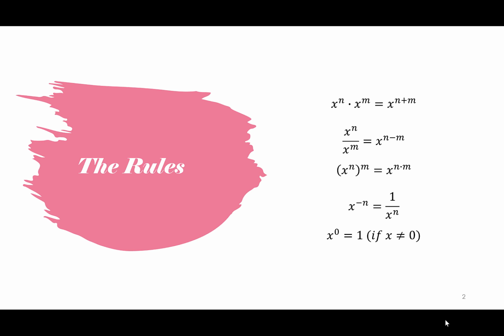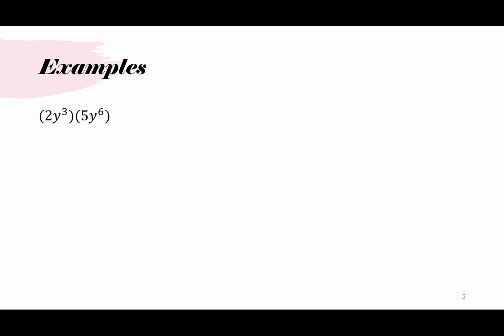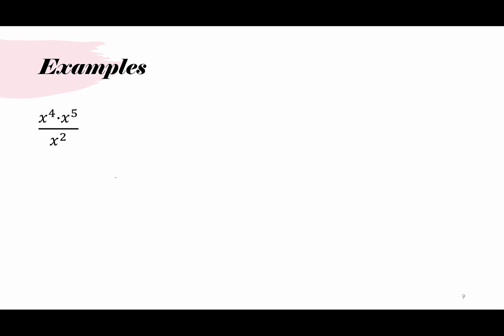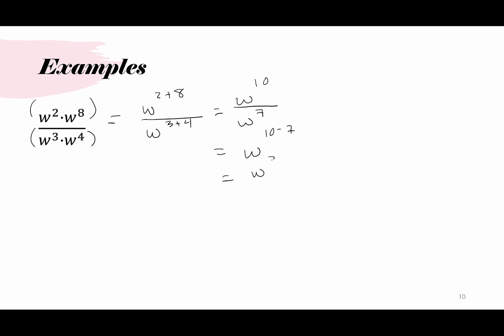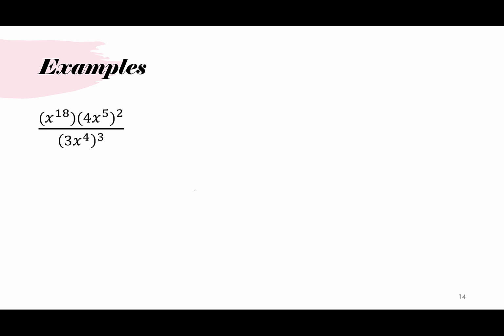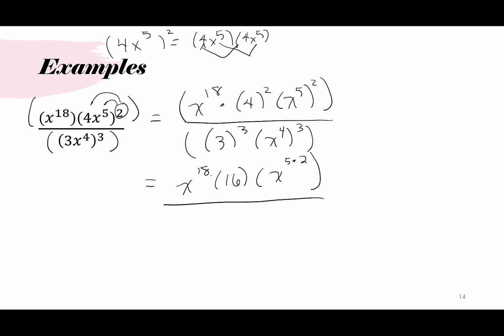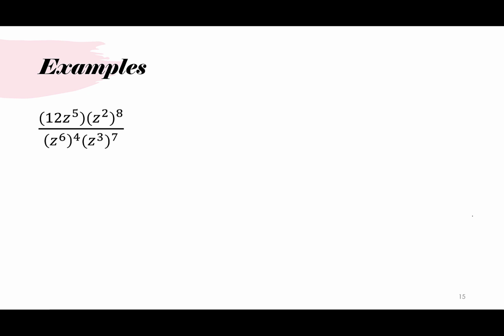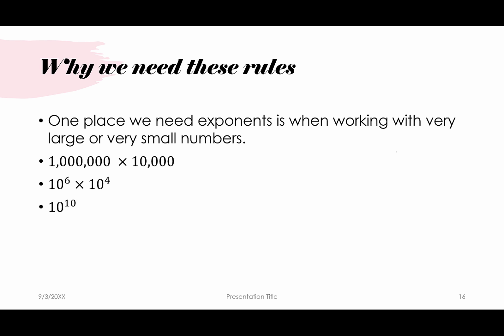Rules of Exponents A Quick Review with Lots of Examples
This video shows lots of examples of using the power rule, the product rule and the quotient rule for exponents. I quickly review the rules before I show how to approach the problems. We will multiply, divide, and raise exponents to a new power.